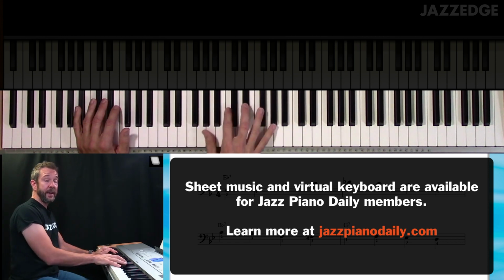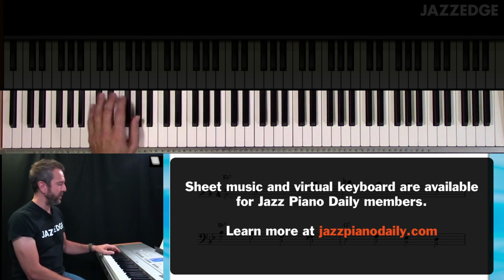Jazz Piano Walking Bassline Tutorial Part 2 (JPD #104)